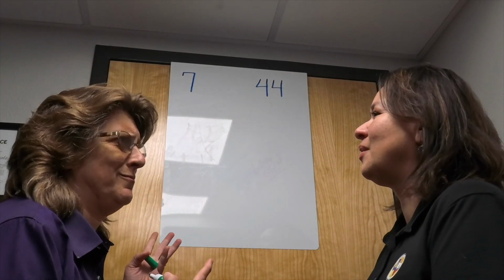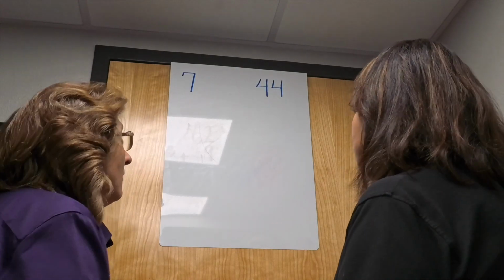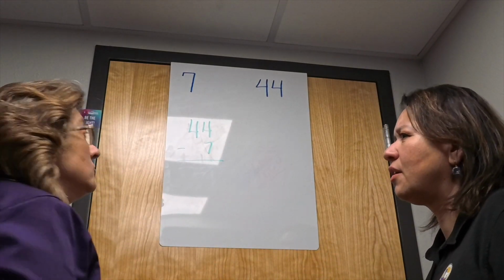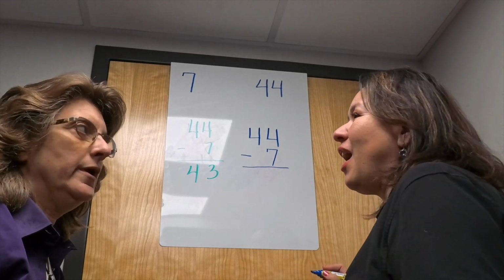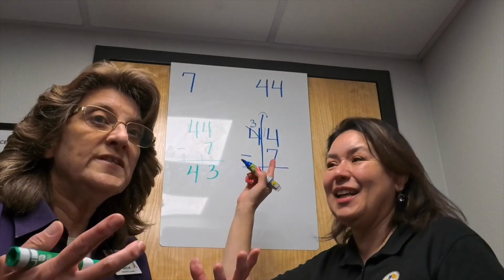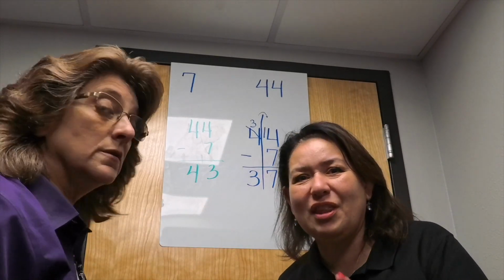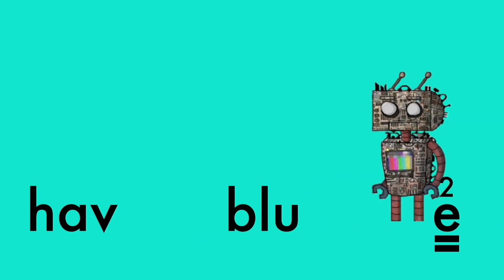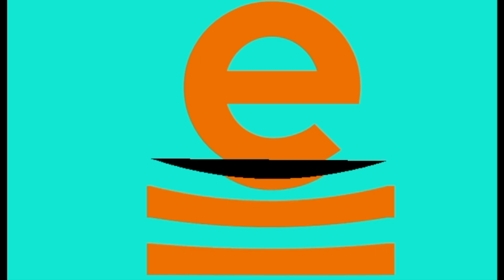R&M Learning Factory Episode 2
00:00 Alphabet You Didn't Know Introducing the phonograms i, qu, o.

2:02 I've Got a Problem Subtracting a 1-digit number from a 2-digit number with borrowing.

4:59 The Adventures of Secret Silent E! Introducing Job 2: English words CANNOT end with u, v, or i!